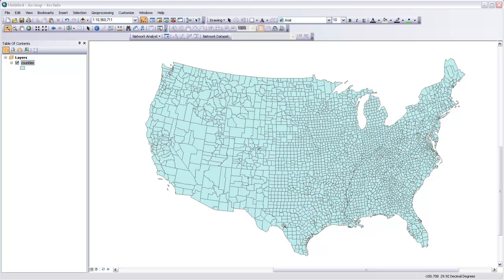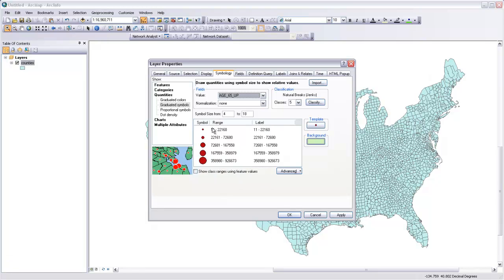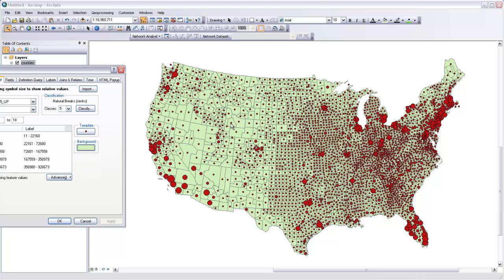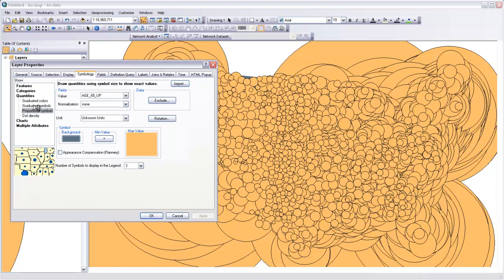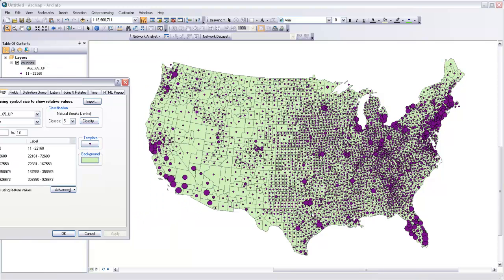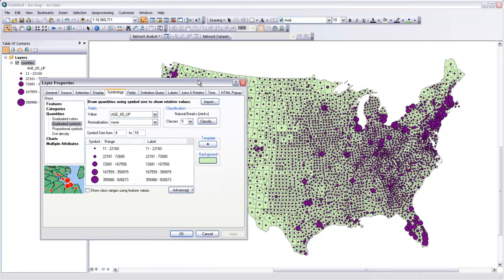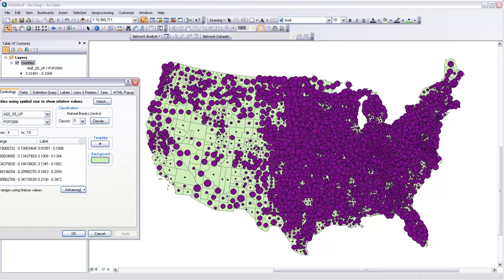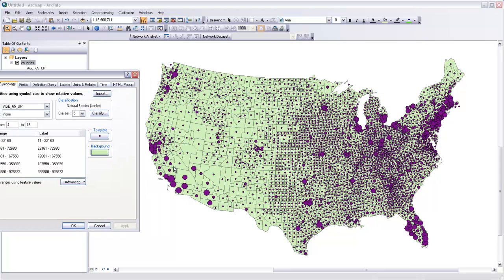39. Graduated Symbol Mapping with ArcMap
Use quantitative symbology to make a graduated symbol map with data that has a large range and is therefore inappropriate for proportional symbols.